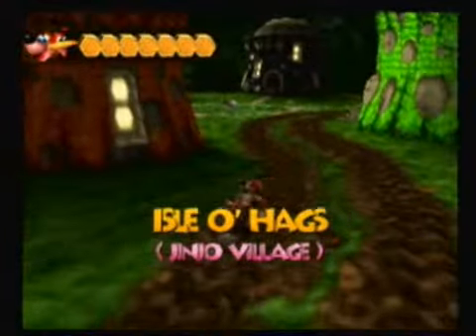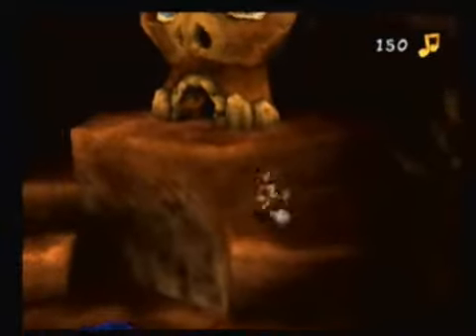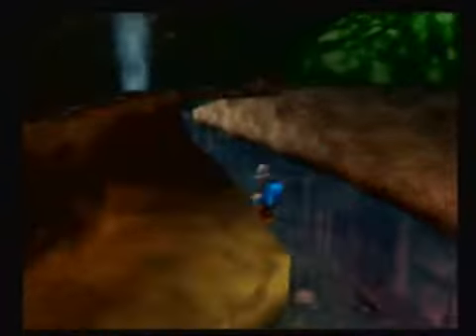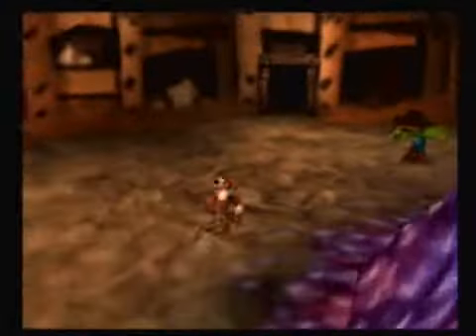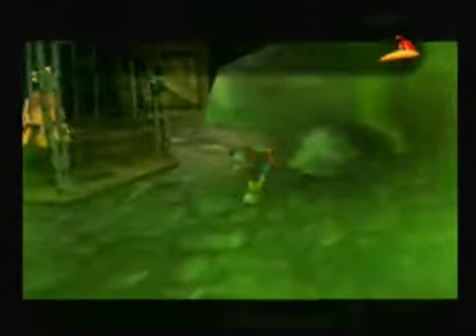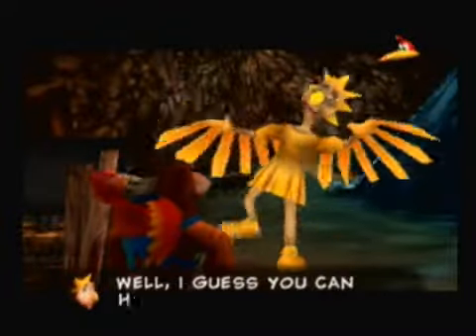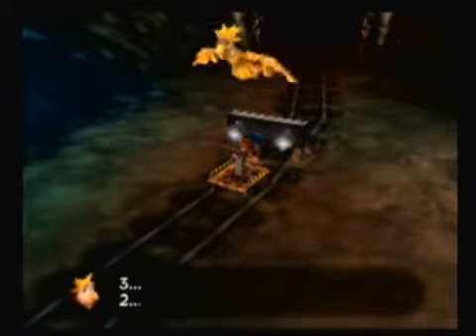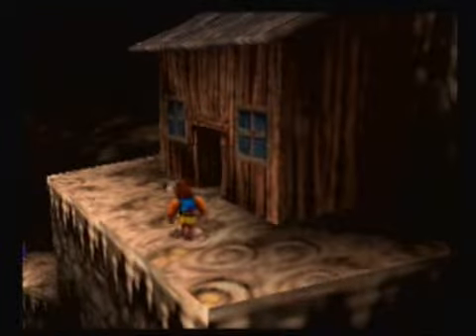Lets Play: Banjo Tooie ~ part 7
Where Banjo explodes, frees an evil bird, and is forced to race said bird